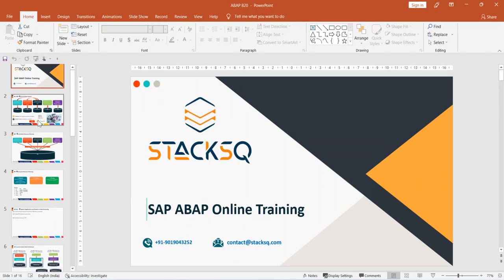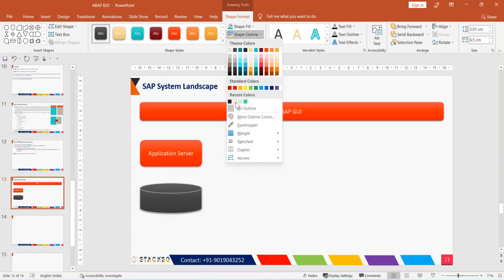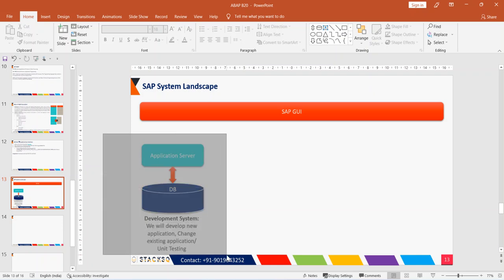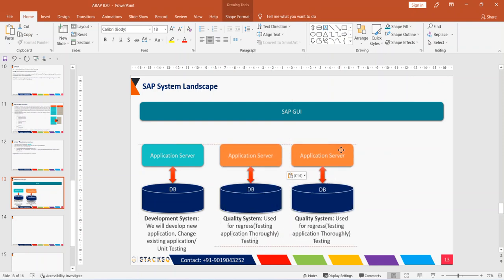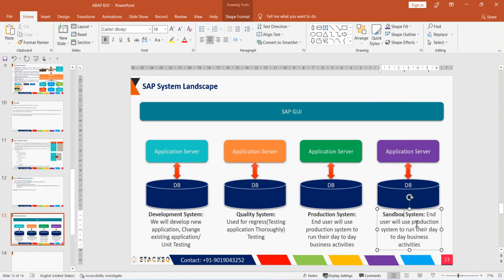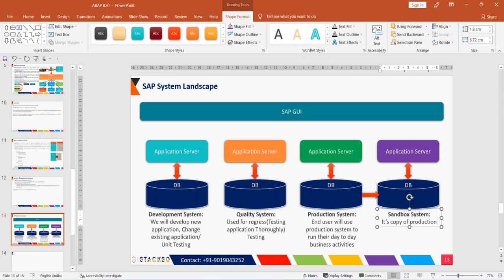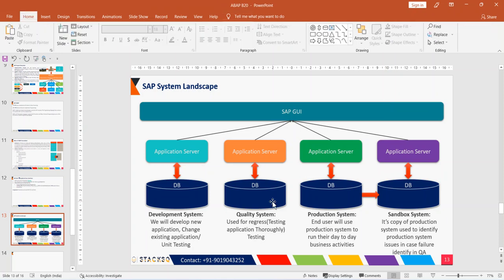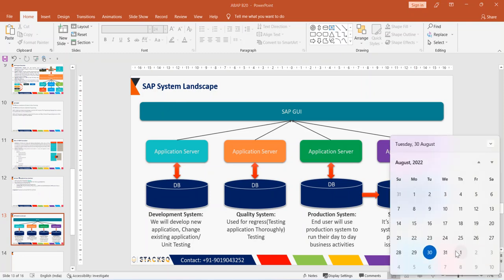#7| SAP Landscape Overview: Dev → QA → Prod → Sandbox + Their Real Roles | SAP ABAP Fundamentals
🚀 This is **Video #7** in our SAP for Beginners Playlist! After covering ABAP Consultant Roles & SAP GUI Installation in Episode #6, we now explain one of the most critical concepts in SAP: **SAP System Landscape** (DEV, QA, Production, Sandbox).!

What you'll learn in this video:
✅ What is SAP System Landscape and why companies use multiple systems?
✅ The 4 Key Systems Explained:
   • Development System (DEV) → Where new programs, custom objects, changes & unit testing happen
   • Quality System (QA / QAS) → Thorough regression testing & application validation
   • Production System (PRD) → Live system used by end users for real business operations
   • Sandbox System → Safe copy of production to test risky changes & identify issues without impacting live system
✅ How SAP GUI connects to all these systems
✅ Real-world transport flow: DEV → QA → PRD (why no direct changes in Production!)
✅ Importance for consultants: Where most work happens & how to avoid production failures

Previous Video (#6): ABAP Consultant Roles + SAP GUI Installation [Link in playlist]
Next Video (#8): Coming soon – Transport Requests / CTS / Change Management!

💼 Ready to start your SAP journey?
Free guidance, training, resume help & more!

Like 👍 if this helped | Comment "PRD" if you know production is live!